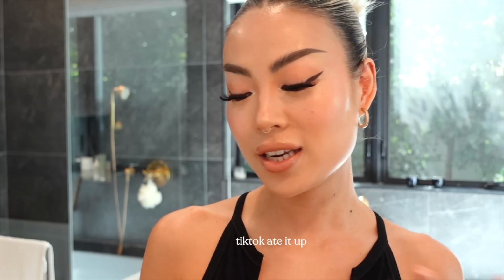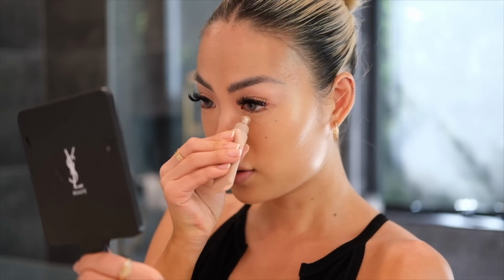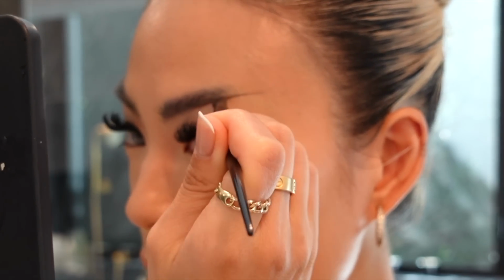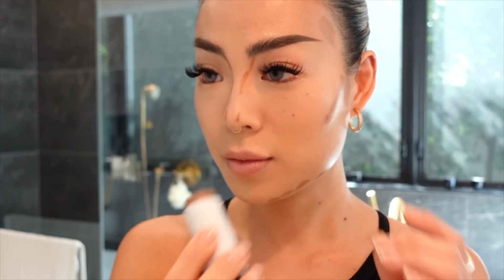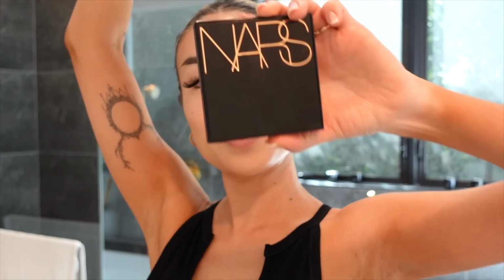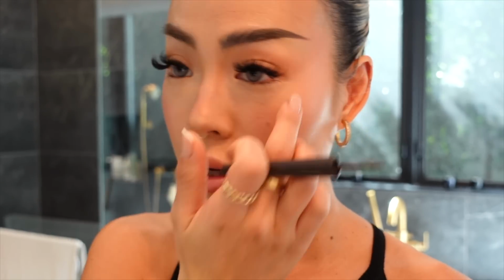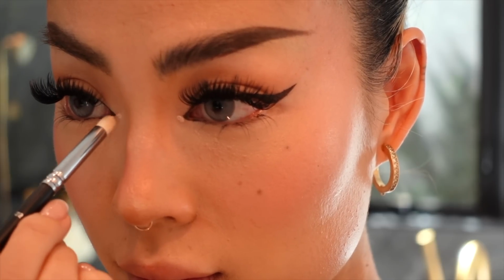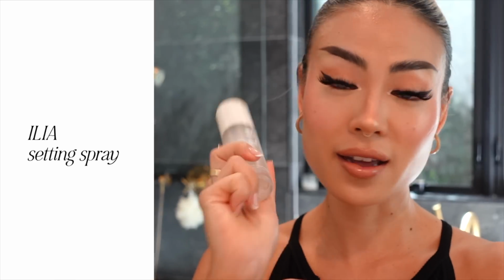Clean Girl Makeup | everyday makeup tutorial, grwm, makeup for asian eyes, lash extensions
my current everyday makeup routine IE the clean gorllll look! x

→ products + mentions
tatcha sunscreen
kosas concealer
kosas foundation
fenty brightener
kosas cloud set
huda foundation stick
dior backstage brow palette
kosas air brow
makeup by mario sculpt stick
fenty liquid highlighter
nars blush
lancome highlighter
dior backstage eyeshadow palette
revlon liquid liner
kosas eyeshadow
dominique cosmetics lip liner
kosas wet lip oil
gucci face + lip gloss
ilia setting spray

camera tripod

edited by connie wi @concon_wi